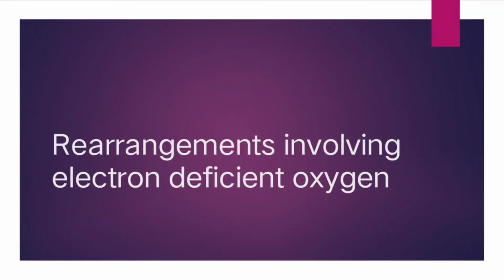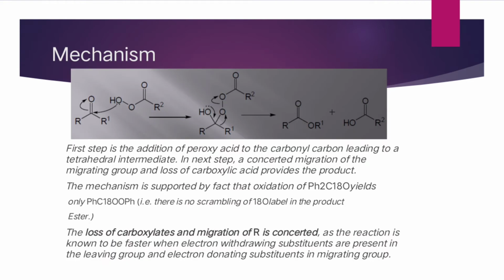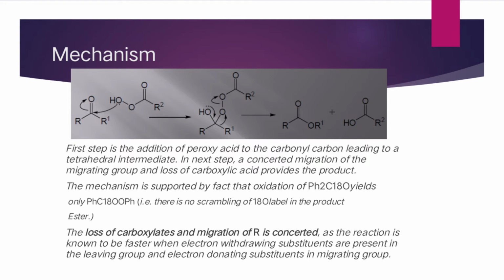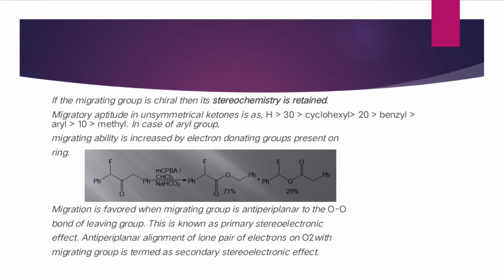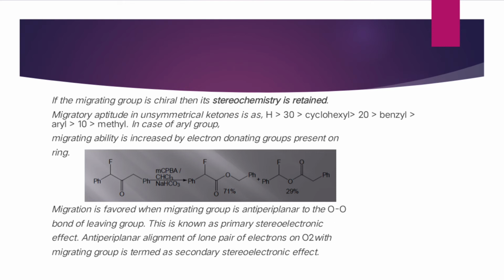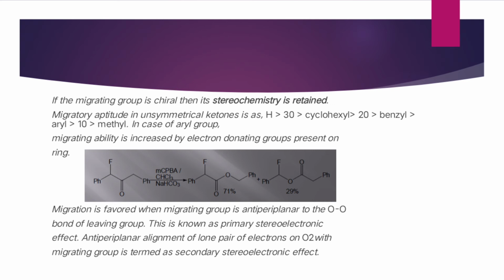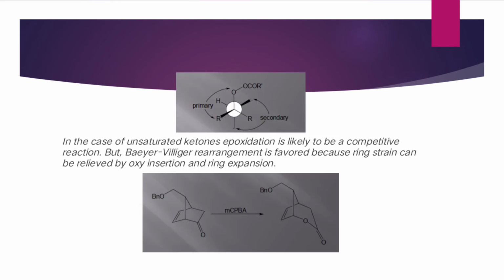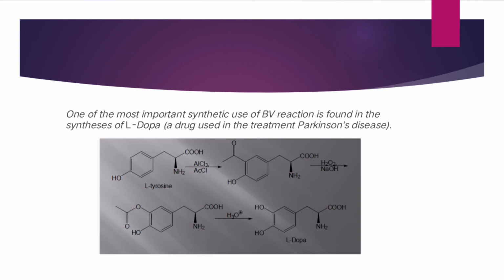Rearrangements involving electron deficient oxygen